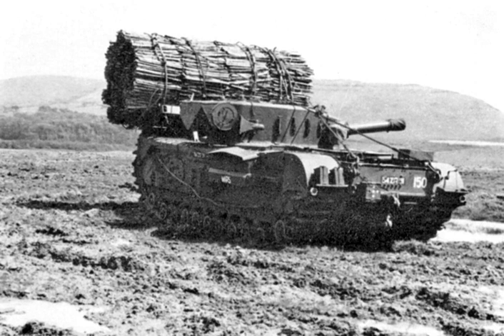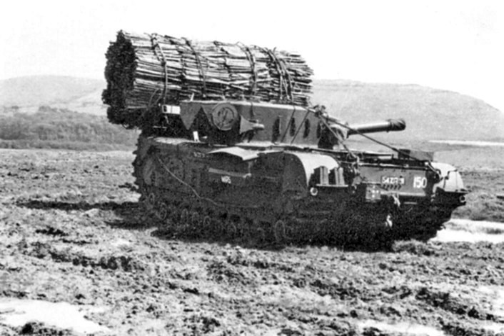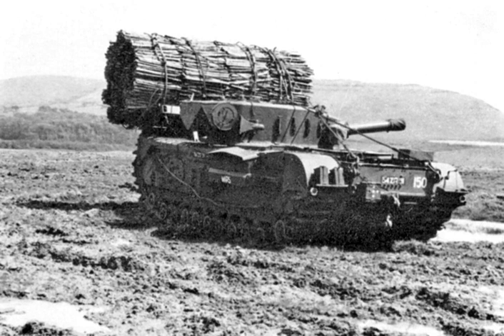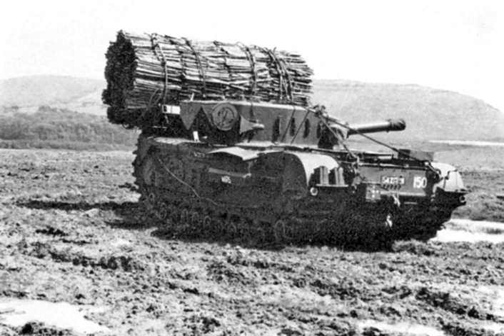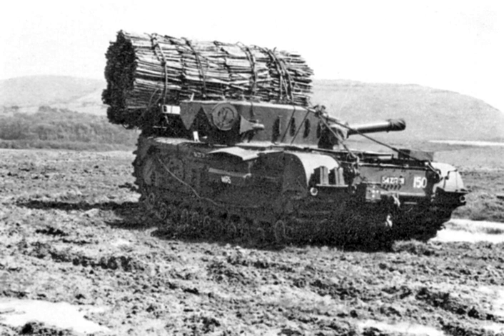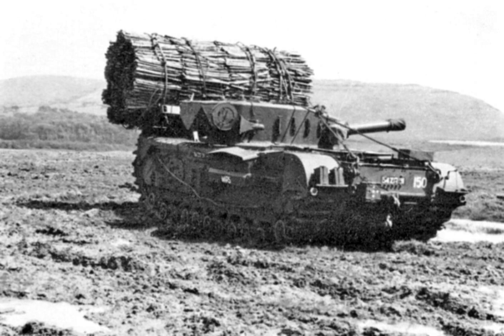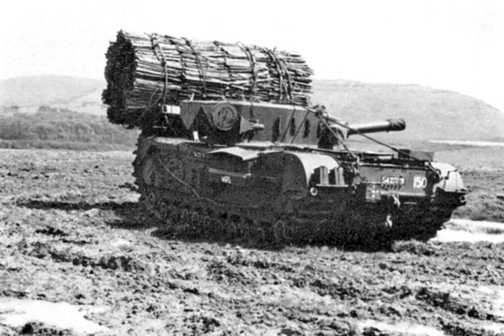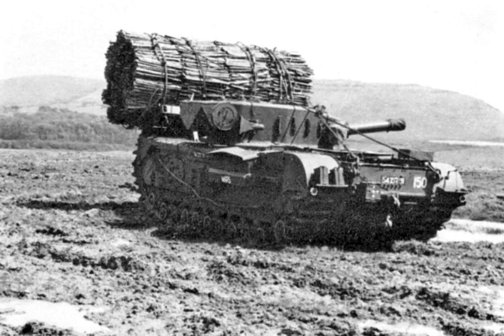Armoured Vehicle Royal Engineers | Wikipedia audio article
00:00:40 1 Development history
00:03:30 2 Nomenclature
00:05:47 3 Models
00:05:56 3.1 Churchill III and IV AVRE
00:07:23 3.2 Churchill VII AVRE
00:07:50 3.3 Centurion Mk 5 AVRE "AVRE 165"
00:08:59 3.4 Centurion Mk 12 AVRE "AVRE 105"
00:09:32 3.5 Chieftain AEV and FV4203 Chieftain AVRE
00:10:56 3.6 Chieftain "CHAVRE" AVRE
00:12:51 3.7 Trojan
00:13:21 4 Operational history
00:14:29 5 Attachments and accessories
00:14:39 5.1 Demolitions
00:15:27 5.2 Mine clearance
00:18:12 5.3 Tracks and roadways
00:19:33 5.4 Bridging and gap clearance
00:21:48 5.5 AVRE trailers
00:22:35 6 Related engineering vehicles
00:22:58 6.1 List vehicles deployed
00:24:37 7 See also

- Socrates

SUMMARY
Armoured Vehicle Royal Engineers (AVRE), also known as Assault Vehicle Royal Engineers is the title given to a series of armoured military engineering vehicles operated by the Royal Engineers (RE) for the purpose of protecting engineers during frontline battlefield operations.
In protecting engineers, the vehicles also became a mobile platform for a variety of engineering purposes, mounting large calibre weapons for demolition, carrying engineering stores, mine clearance explosives, a variety of deployable roadways, and modified engineering bridges for gaps that the related Armoured Ramp Carrier ("ARK") vehicles could not overcome.